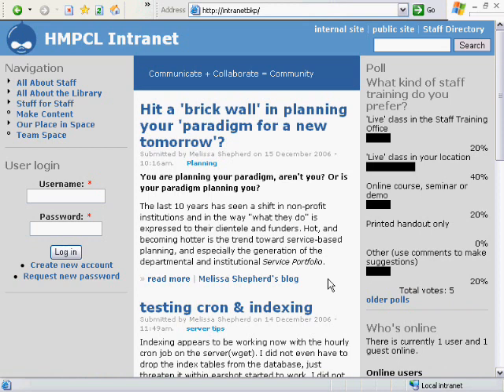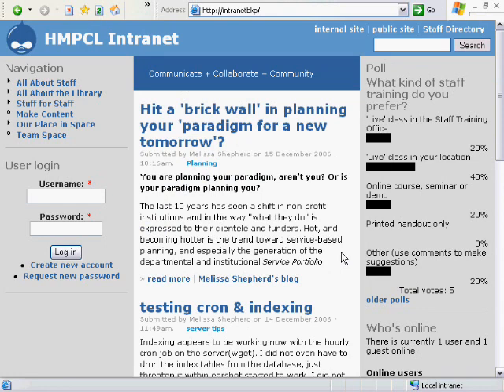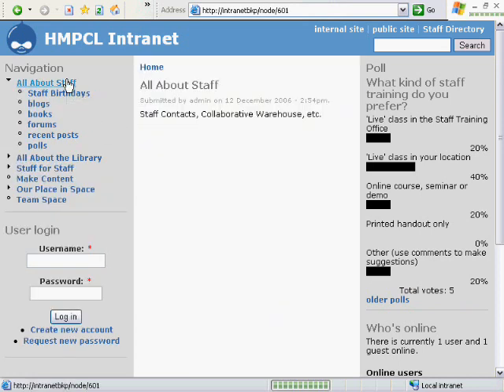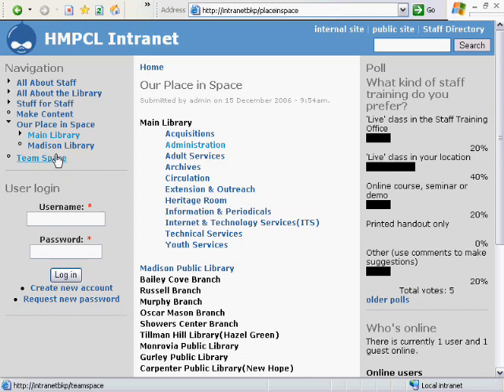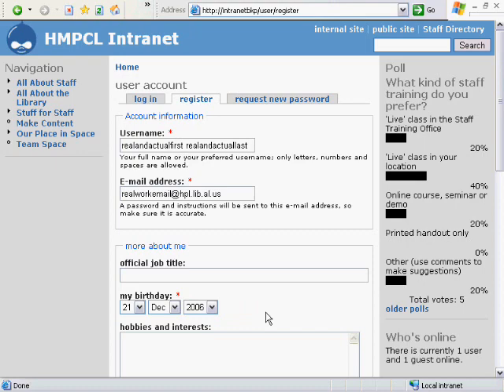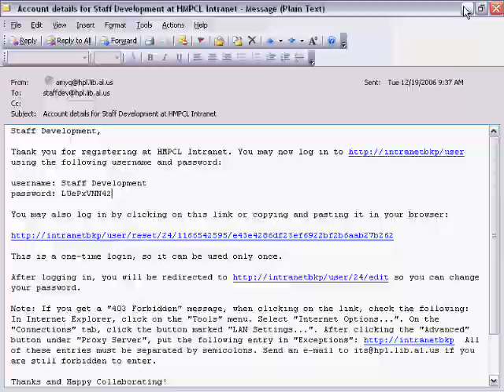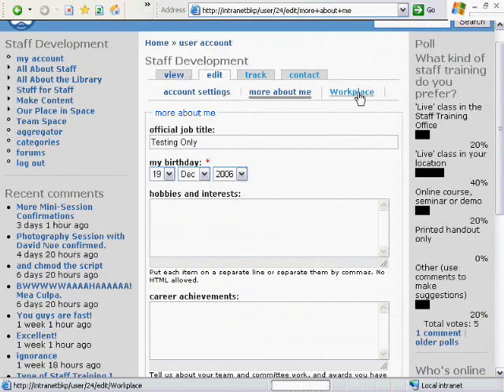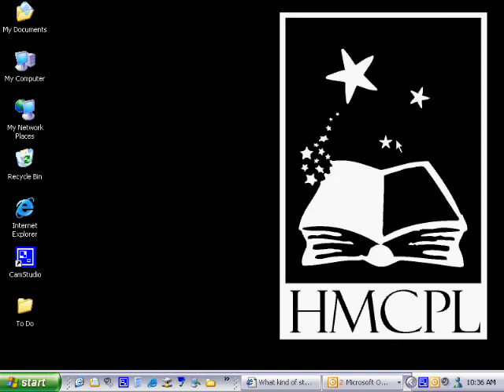Introduction to the new Drupal-based Intranet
A short screencast for library staff on our new Intranet software.